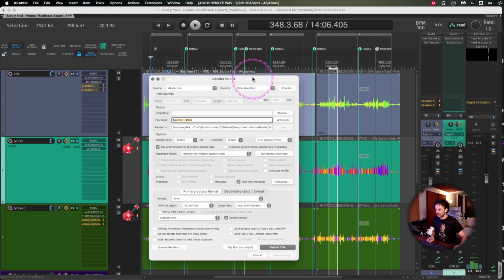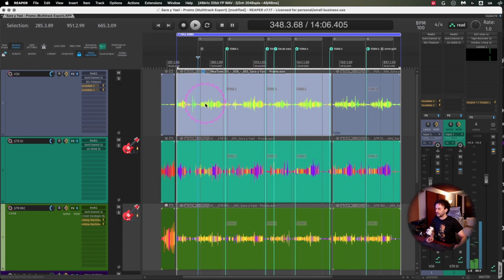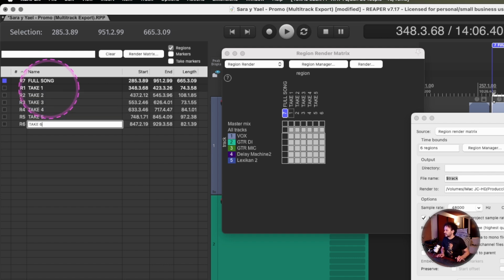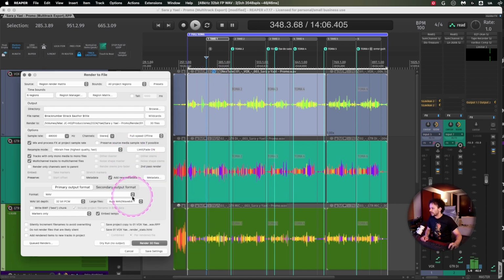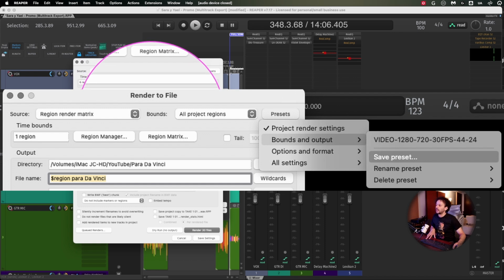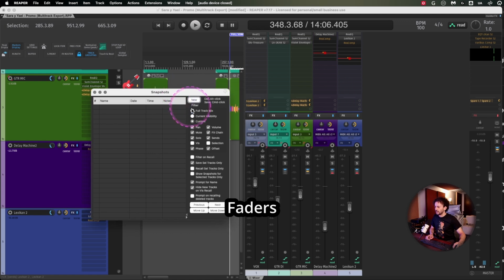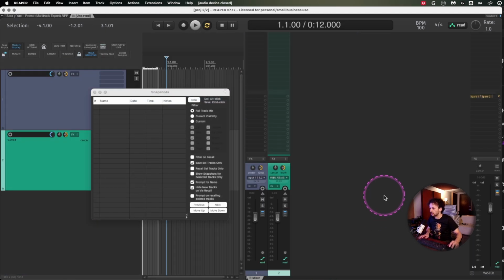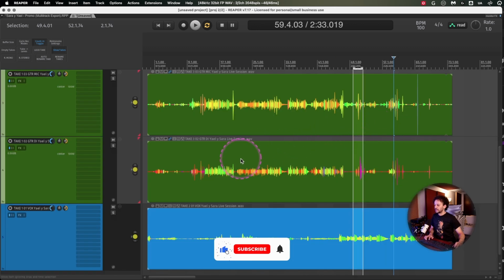How to Make Stems in Reaper: Region Render Matrix the Fastest Multitrack Export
Somehow there wasn't a video about this...

How to Tempo Map in Reaper: 5 Methods

❣️ Channel Support ❣️

0:00 - Intro
00:38 - Exporting Takes
02:15 - Create Regions
03:36 - File Name Structure
04:16 - Mono or Stereo Files
05:15 - Bit Depth
06:20 - Checklist for File Naming
07:33 - Faders
07:59 - TEXT Use the Snapshot to Recall your Mix when Necessary
09:15 - Importing Files